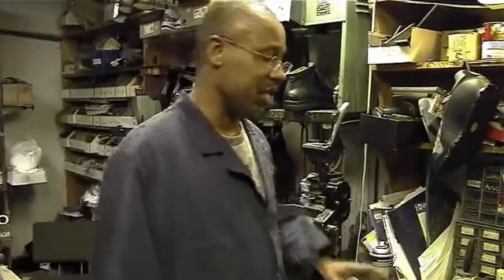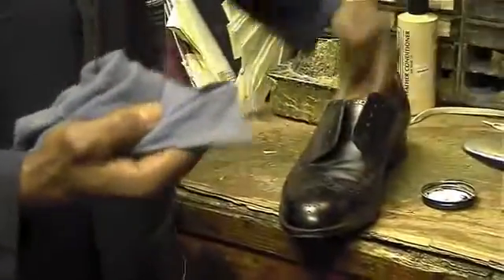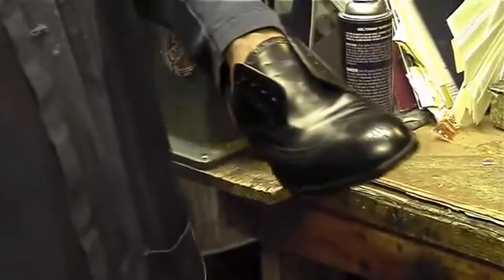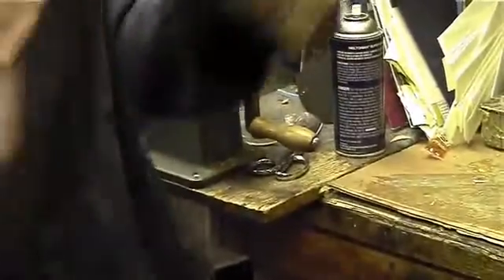How to Polish Black Leather Shoes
How to Polish Black Leather Shoes. Part of the series: Shoe Repair & Cleaning. Polishing black leather shoes is something that you can do every so often to keep your shoes looking as good as new. Polish black leather shoes with help from a shoe repair expert in this free video clip.